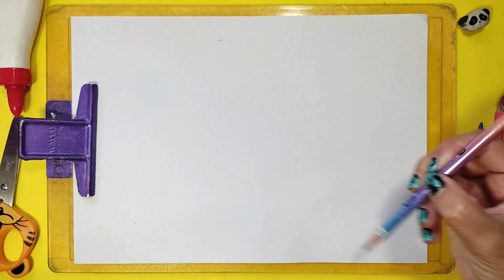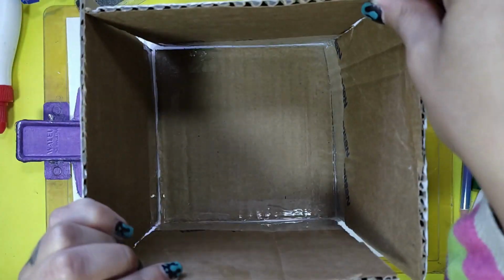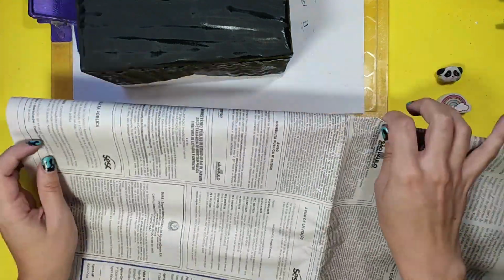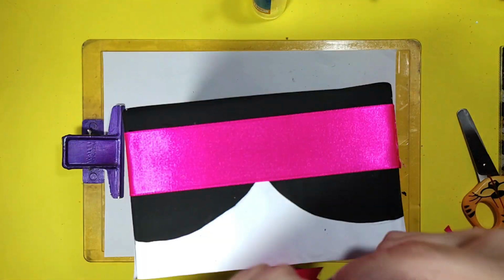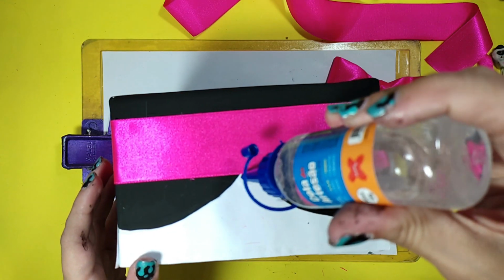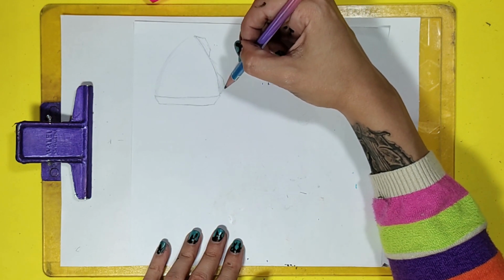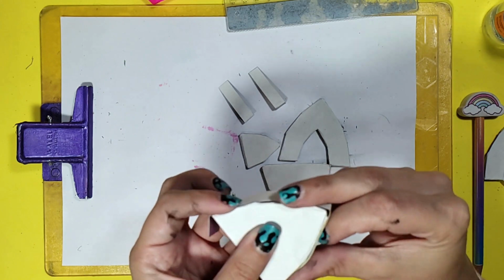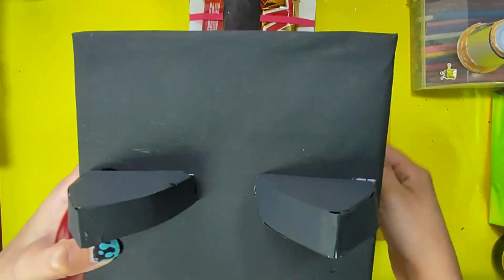HOW TO MAKE @PKXDUniverse SURPRISE BOX!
In today's class I’ll teach you how to make the PK XD'S surprise box from Halloween PK XD's in a super fun way!
And the best part is that the lessons are free for all SubsKits! Click on SHOW MORE to to know what’s going on around here!

Not an Subskit yet? It’s very easy to be part of this family of artists! Just click on the button to SUBSCRIBE to my channel, LIKE the videos, COMMENT what you’re learning with me, SHARE my channel with your friends, so you’re helping many more people to come learn with us!
TIP: Activate the 🔔YouTube notifications BELL and select "ALL" so you’ll receive ALL notifications, being notified when I post a NEW VIDEO or to know when I start a live stream, cool right?
Do you wanna  know which tutorials I already did here on the channel and if the drawing you want to learn has already been taught? So click on this link and come to a drawing marathon with me!

Also follow me on other social networks to show me your drawings!

Meet the Kit Club!

If you don't have a TIK TOK account yet, download it from my link!

And see ya in the next video, bye❤️!